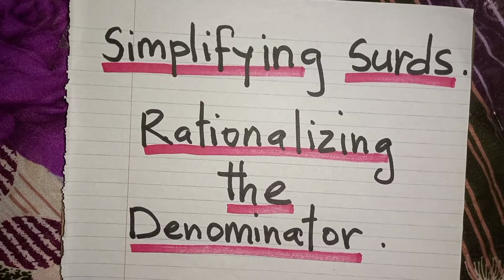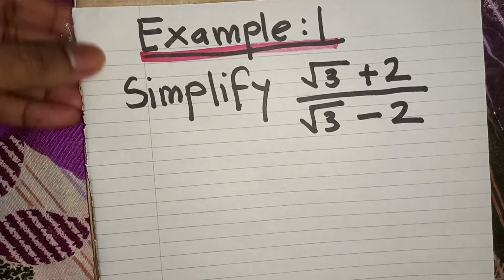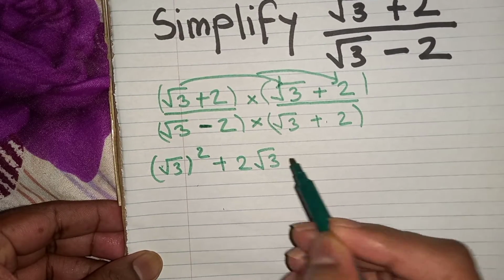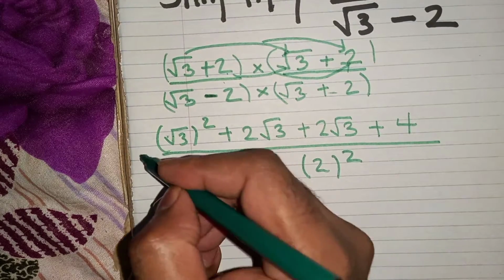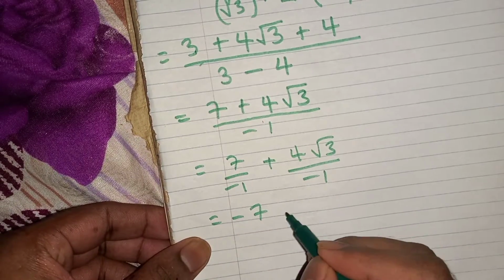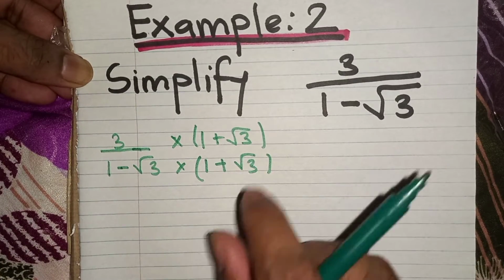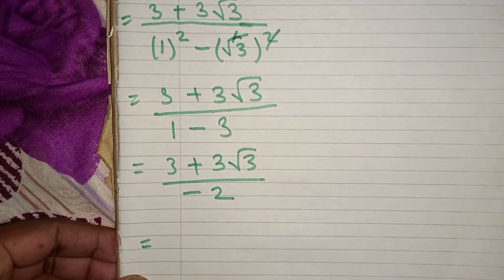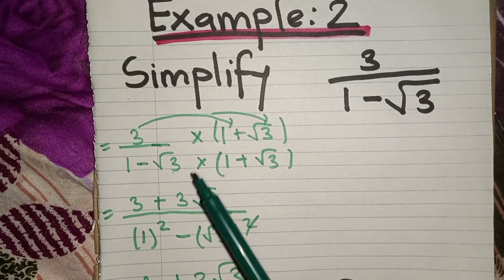Surds|Easiest method|Easy way to simplify surds|Rationalizing the denominator|Best method.